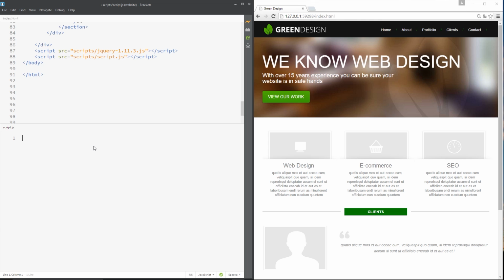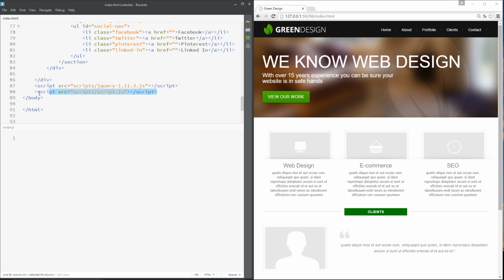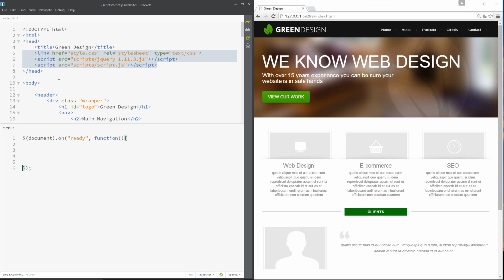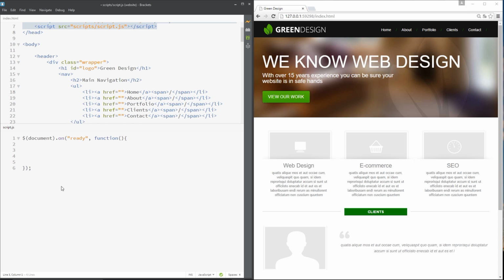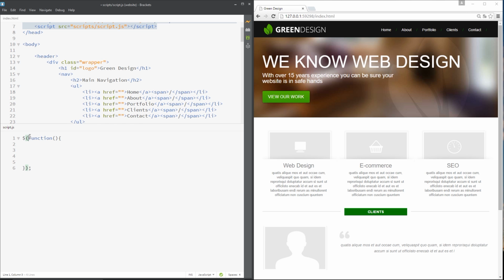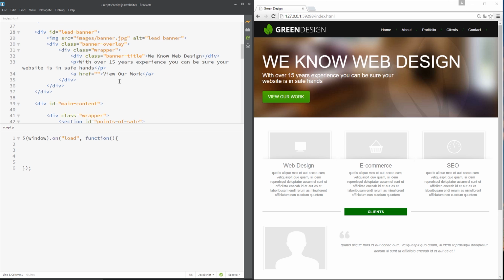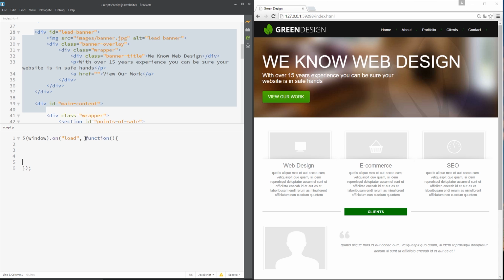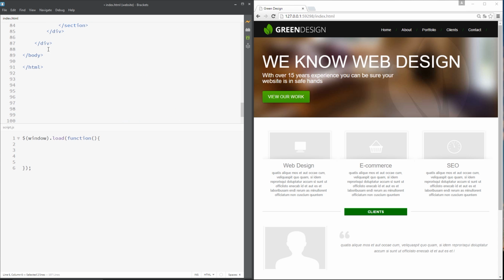jQuery Tutorial for Beginners #17 - Document Ready vs Window Load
Yo ninjas, in this jQuery tutorial for beginners, I'll show you why the document ready event is so important, and how it differs from the window load event. I always get into the habit of using these 2 events in my JavaScript code every time, to make sure that the DOM (and in some cases, images) are fully loaded before my JavaScript & jQuery fire.

Social Links